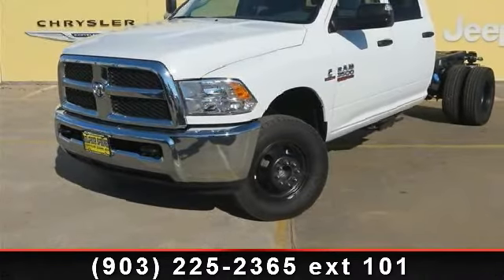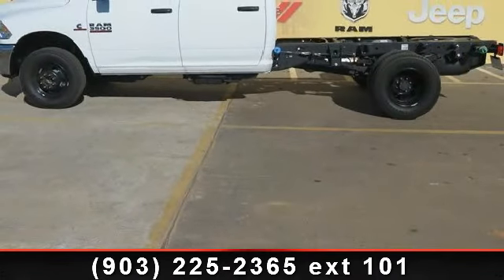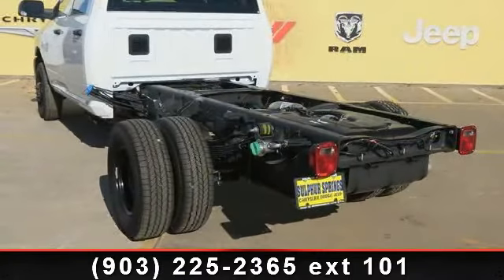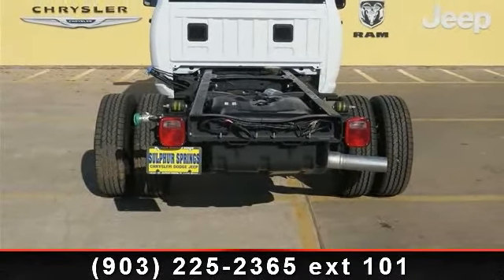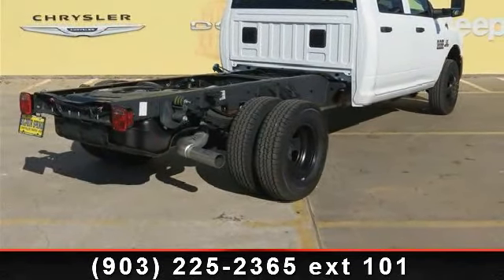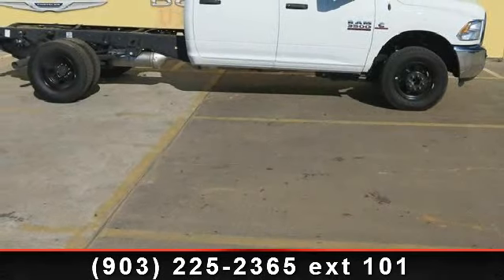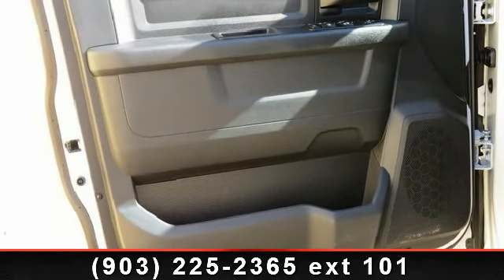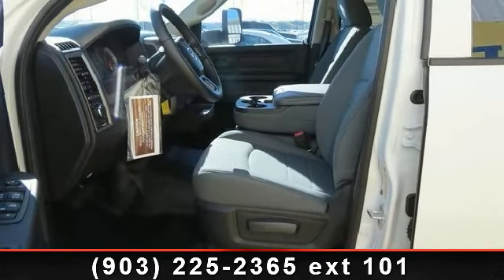2014 Ram 3500 - Sulphur Springs Dodge - Sulphur Springs, Tx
2014 RAM 3500 HD! 6.7L 6 cyls, Diesel! Rear Wheel Drive! Tow Package with Hook Ups. Trailer break controls! AISIN Heavy Duty 6-Speed Automatic Transmission! UP-Fit to Suit Your Needs! Easy to use Steering Wheel Controls. Premium Surround Sound AM/FM! Cloth seats, easy to clean!! Deep Sporty Tint. Power Windows, Locks, Tilt and Cruise control. Safety equipment includes: ABS, Traction control, Passenger Airbag, Dusk sensing headlights, Signal mirrors - Turn signal in mirrors... Lifetime Engine Warranty on all gas engine under 100,000 miles and we offer $8 oil changes on 4 and 6 cyls engines and $18 on V8 engines on the vehicles we sell. Give us a call and set up an appointment to take a test drive now!!   Sulphur Springs Dodge is constantly adding inventory to the already great selection of new and pre-owned cars and trucks. We set high standards for the quality of pre-owned cars and trucks that we stock. We don't just stock anything!